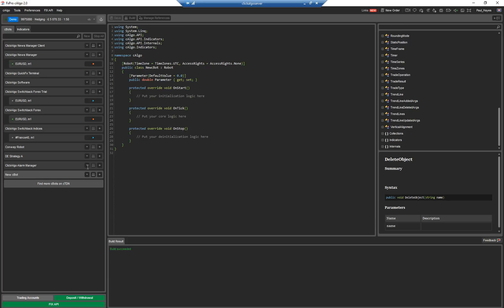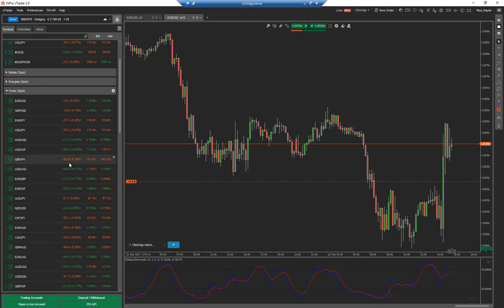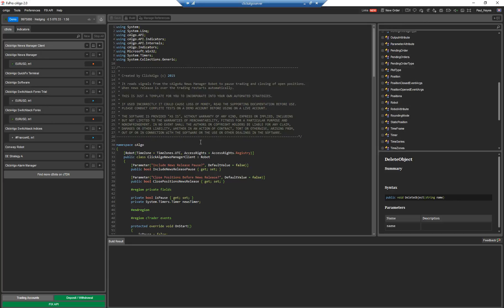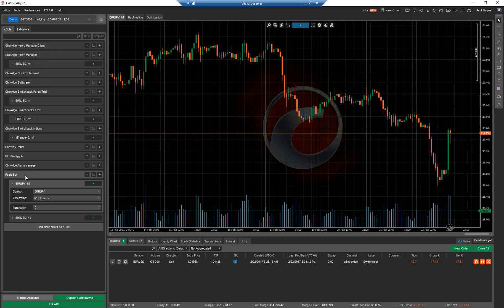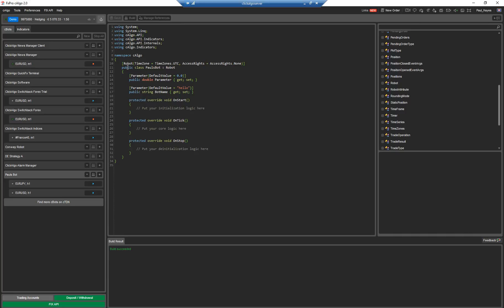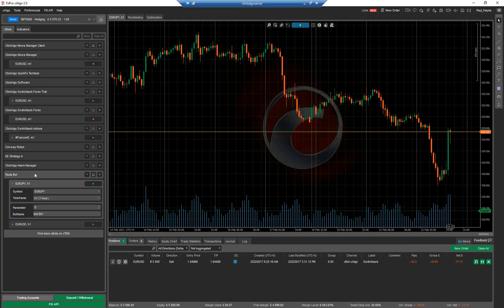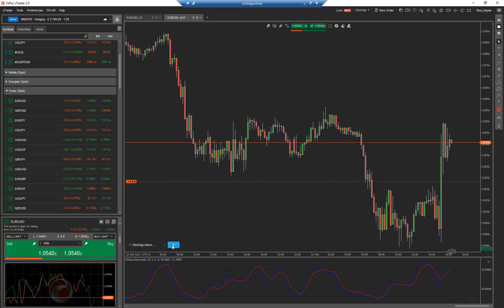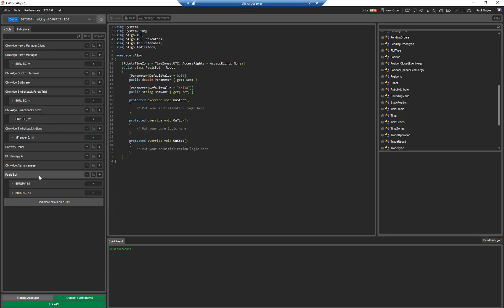cTrader Overview for Algorithmic Trading 2017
This is video is for traders who would like to learn how to create their own automated strategies and robots and have never used cAlgo for coding. Please note that this video was recorded in 2017 and cTrader has had many feature updates since then, you may notice the interface has changed, but the content of this video is still valid.